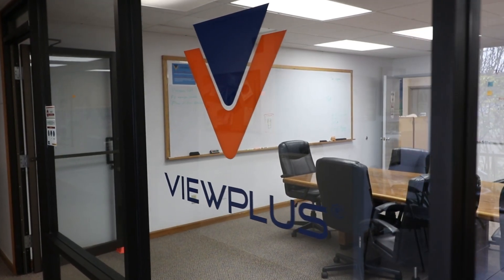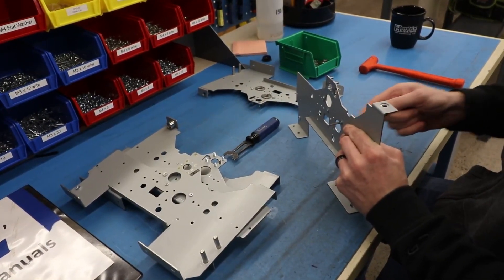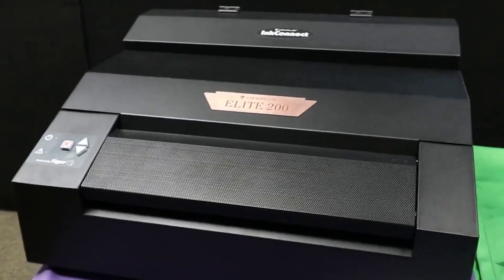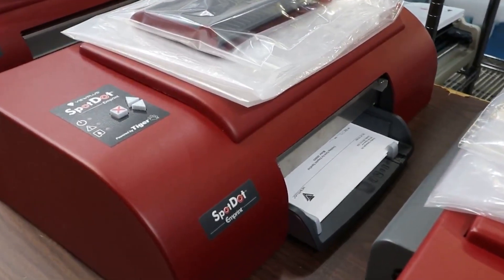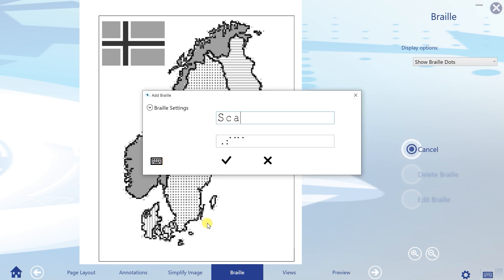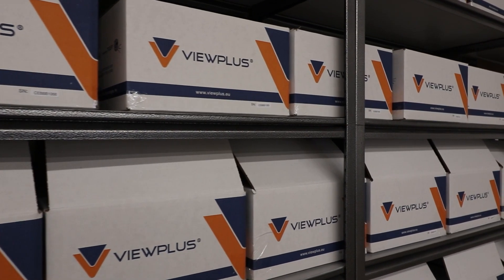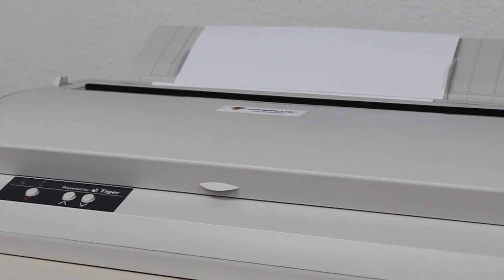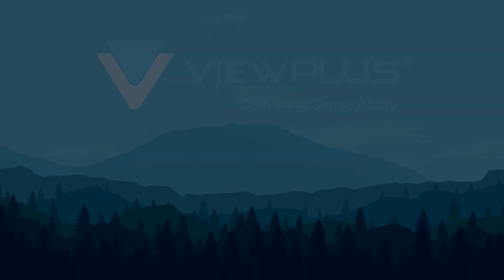About ViewPlus Technologies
Since 2000 ViewPlus has developed many braille printers, hybrid ink/braille printers, touchpads and a Suite of Software solutions developed to be scalable; running on the small portable personal braille printer to the larger production hybrid printers. Our choice in the technology used in our embossers enables us to be the industry-leading manufacturer of high-definition tactile graphics. All are intended to make information accessible.

Our past, current as well as future solutions continue to support our mission: Empowering people worldwide by making information accessible through innovative, inclusive technology solutions.